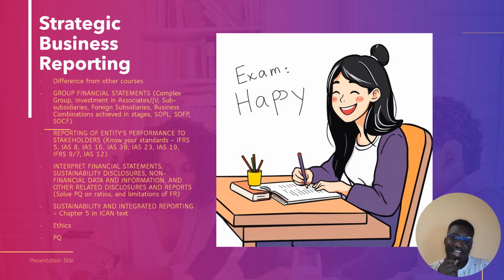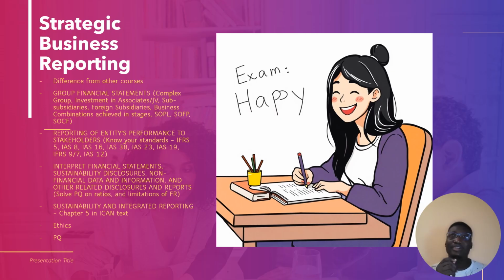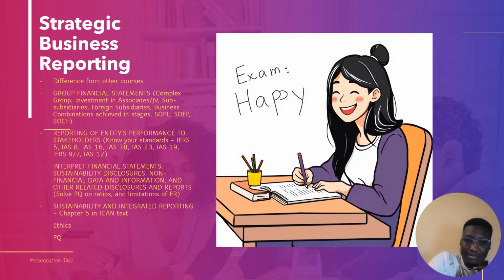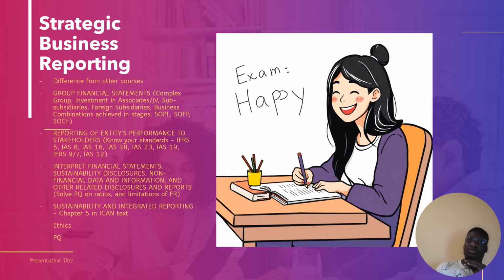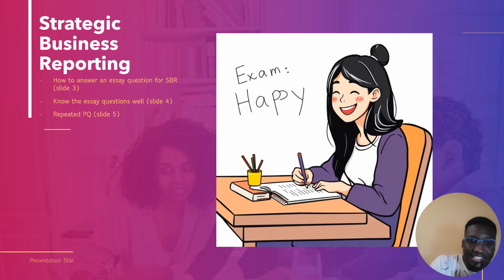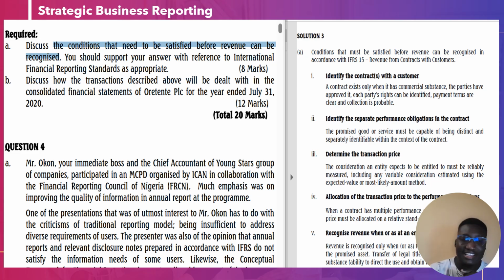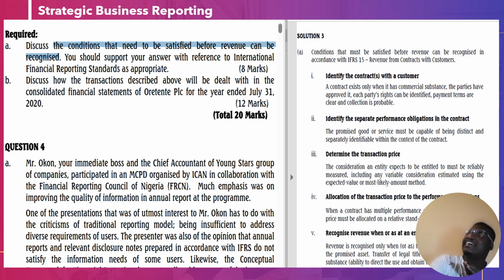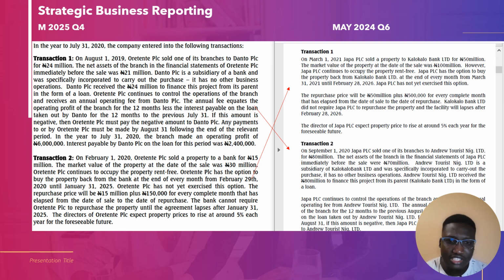ICAN Strategic Business Reporting (SBR)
This video gives students and professionals an insight into how to approach preparation for the ICAN Strategic Business Reporting (SBR) exam. SBR formerly Corporate Reporting has a lot of standards and in this video, I have highlighted how to approach preparation for SBR, given a prize-winning tip that will ensure students excel and showed how to use the past questions appropriately.

P.S: Where I mentioned IFRS 5, I meant to mention IFRS 15.